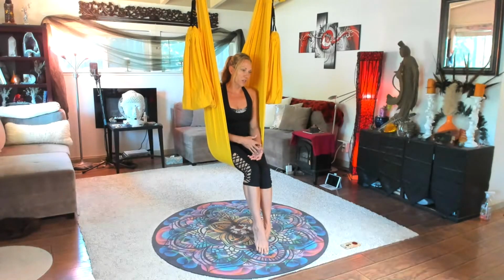Curious about the Virtual Training May 29-31?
VIRTUAL TRAINING & ZOOM CLASSES
w/ Jen Healy

5/21 Thursday 12:30-2pm: AYRx Swing Basics (All levels)  FREE
5/28 Thursday 12:30-2pm: Uplevel Your Swing Practice (Level I & II) FREE
plus May 29-31: Online Virtual Training (YouTube & Zoom) Only $99

FREE ZOOM SWING CLASS DETAILS

THURSDAY 5/28: Uplevel Your Swing Practice
Time: May 28, 2020 12:30 PM Pacific Time (US and Canada)

Password: 1234

**PLEASE NOTE: The free zoom classes will also be on YouTube Streaming Live just in case you have any trouble with the links!

More details inside...
MAY: FREE Zoom classes & virtual online training coming right up!

This is a ‘one of kind’ kinda of offering.
Free zoom classes (today) and virtual interactive livestream training with me and my swing babies next weekend!

I love challenging myself to go beyond what I’ve done before. As some of you know, I’ve been offering videos for 10 years. But this will be different:).

I’m wanting/desiring to connect with my global community of swingers so we will get a chance to see each other and ask questions, make requests, etc.

The free class will be live-streaming on YouTube as well as interacting on Zoom.

I’ll also share a bit more about the virtual training next weekend since it’s the first time I’ve offered this to everyone, not just for teachers as a certification program, but as a deep dive practice & training for all my quantum players.